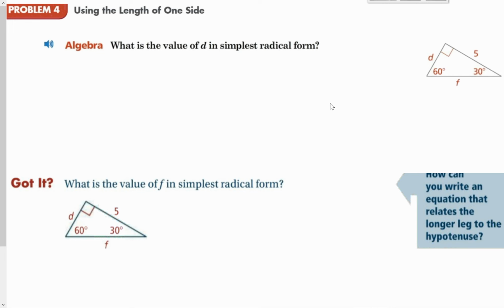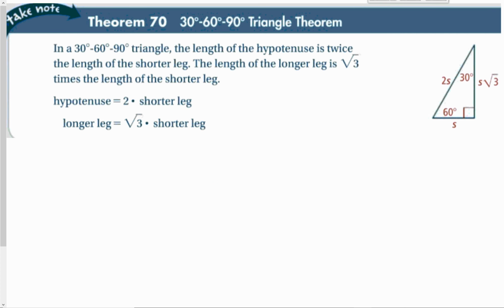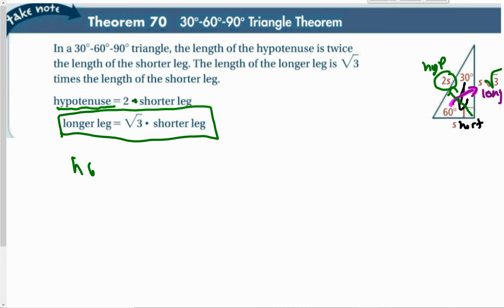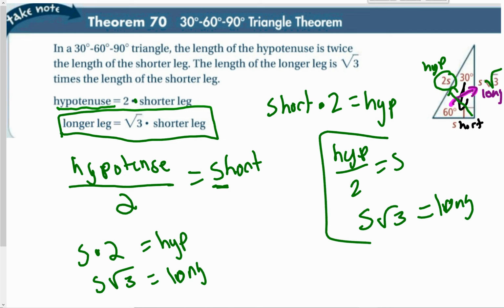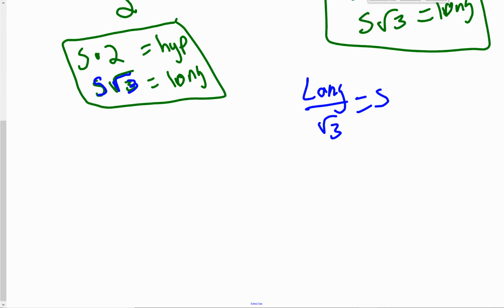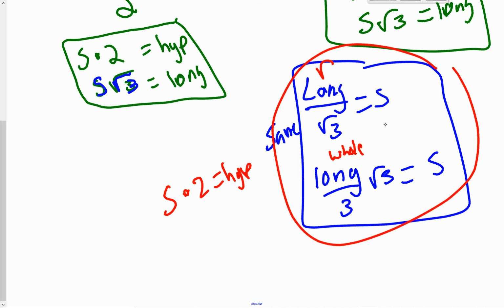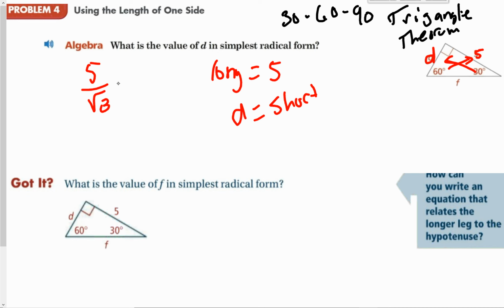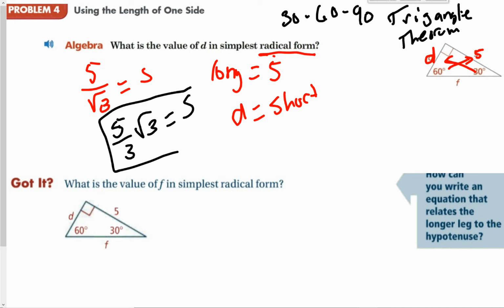Int Ch. 7.2 Problem 4. Using the Length of One Side